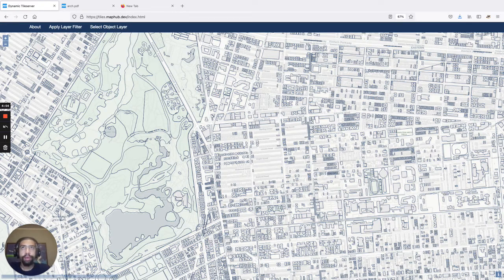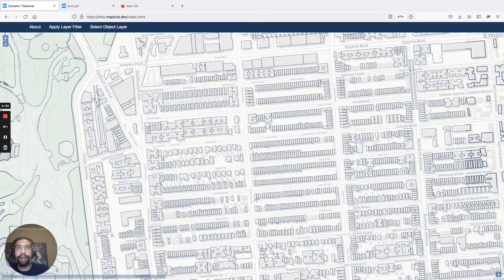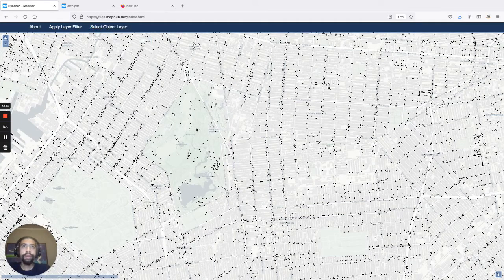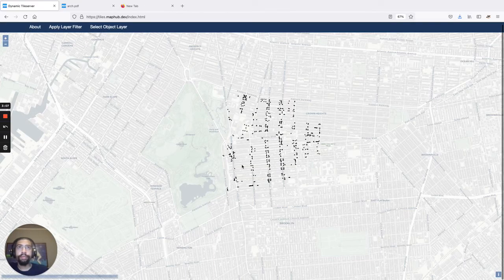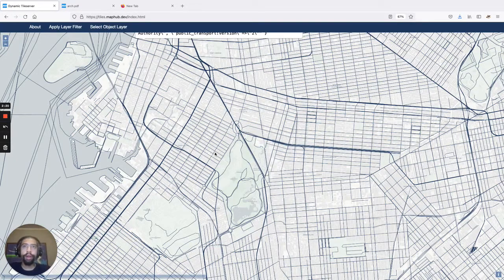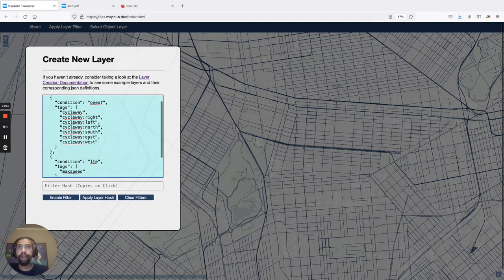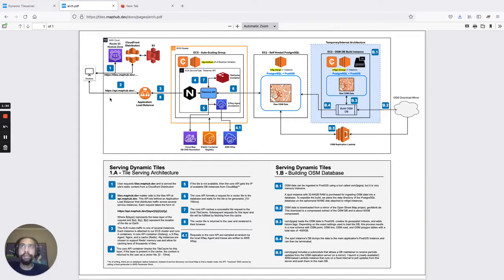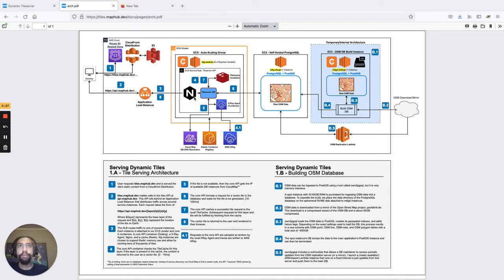Tiles@Maphub Demo - AWS Graviton Hackathon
Submission for the AWS Graviton Hackathon